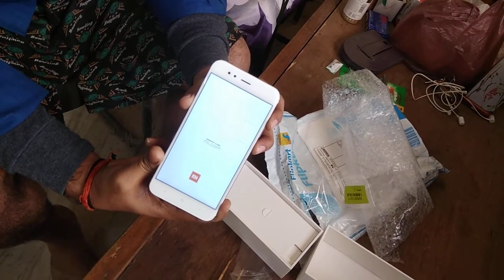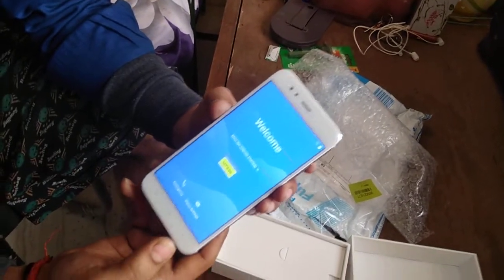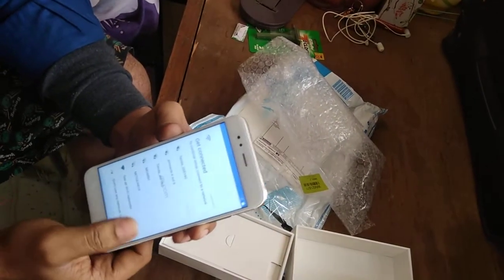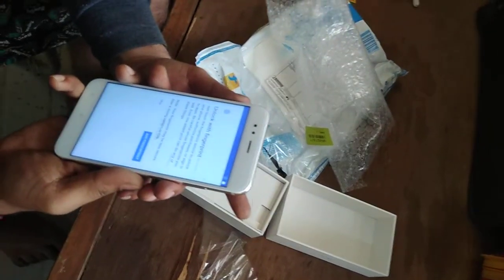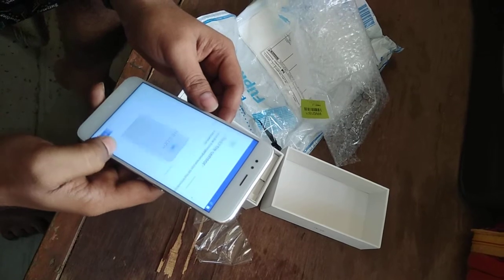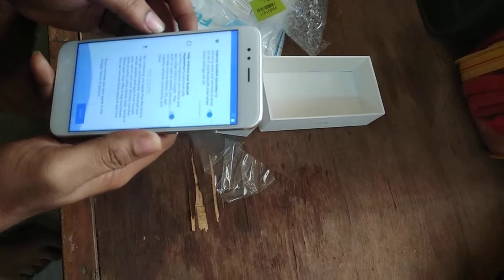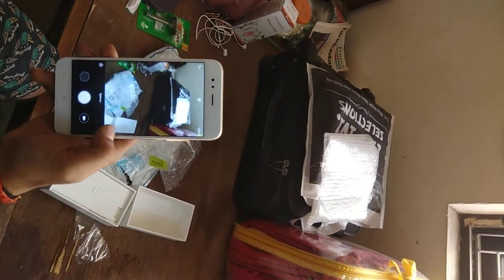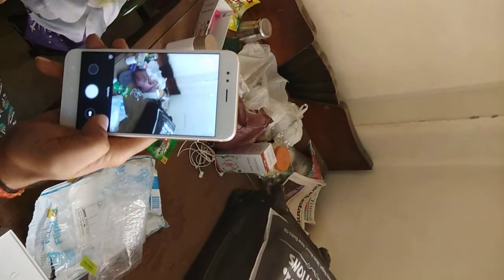Unbox Redmi A1 | Gold Color | Android One | 4G RAM | Delhi Boy